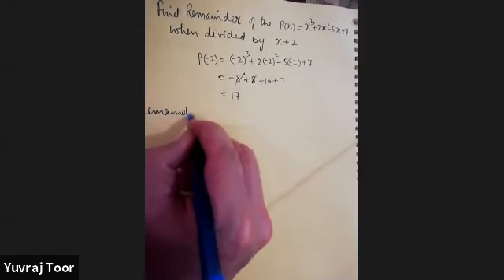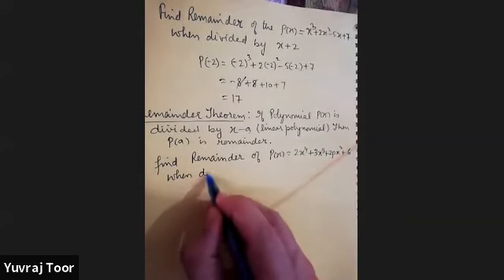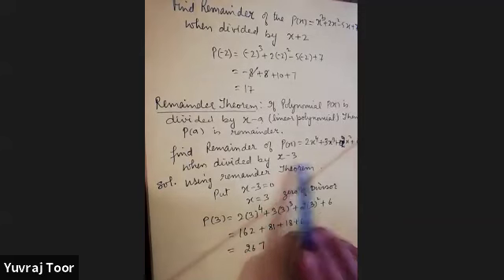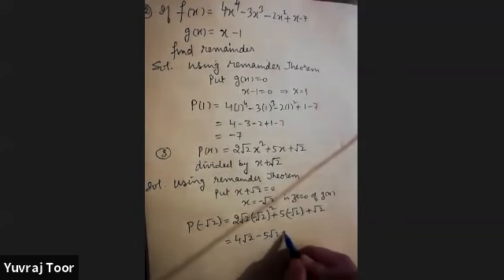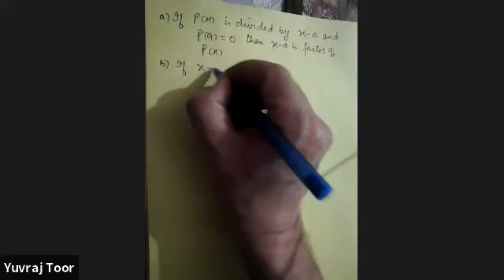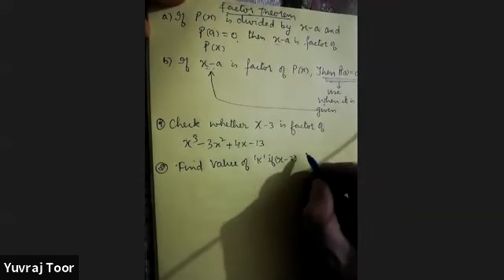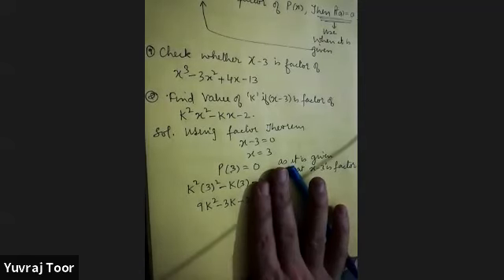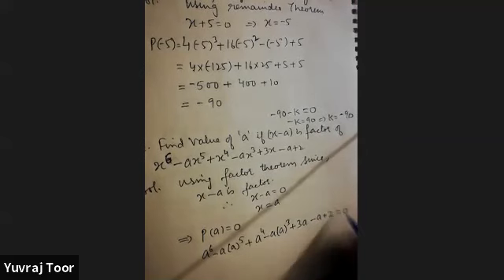Remainder Theorem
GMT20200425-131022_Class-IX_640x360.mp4